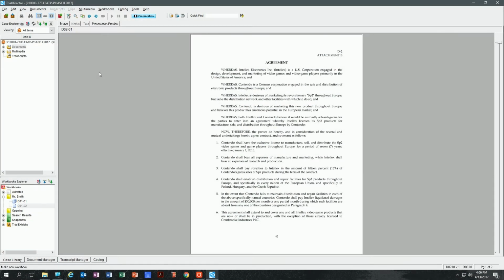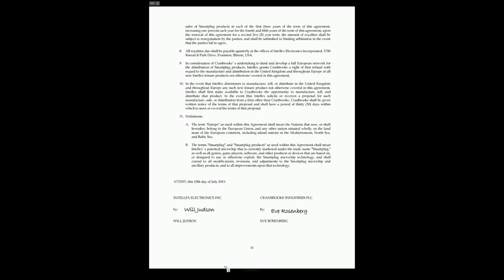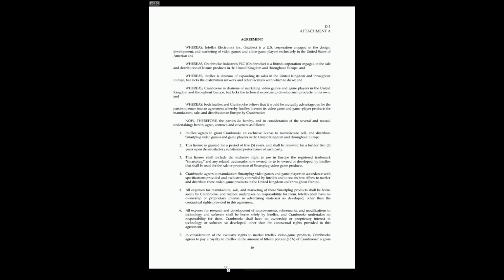Trial Director - Step 4 - Presentation Mode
Understanding presentation mode in Trial Director.